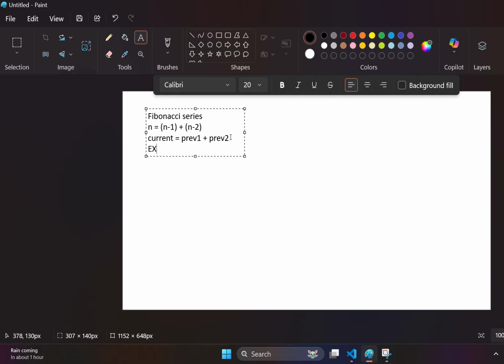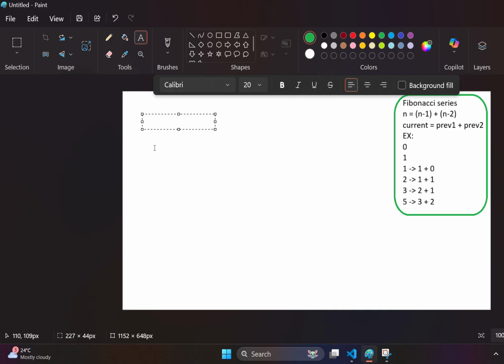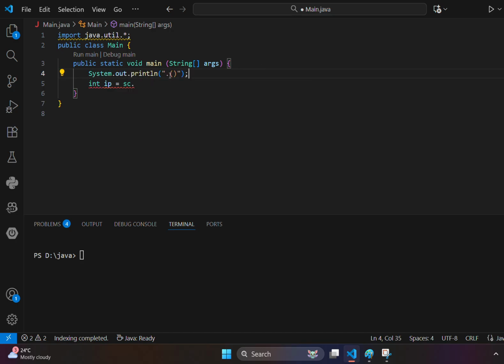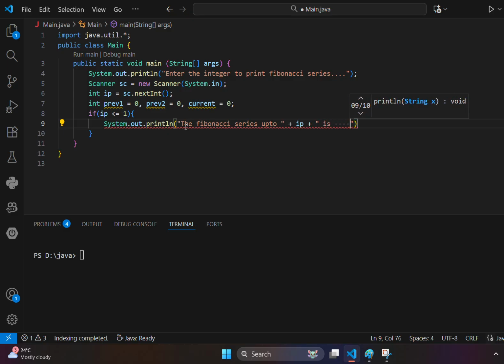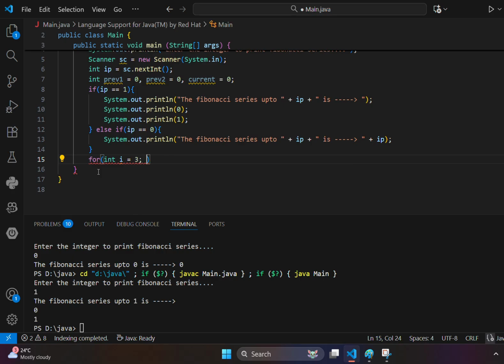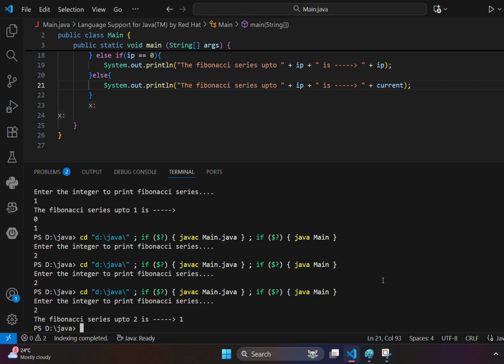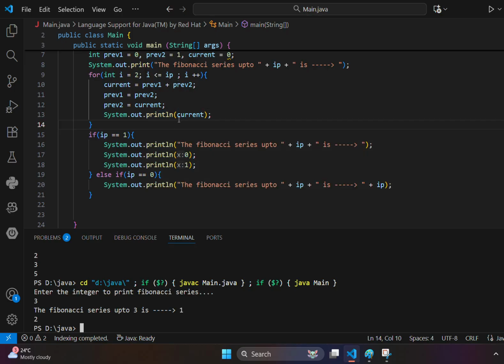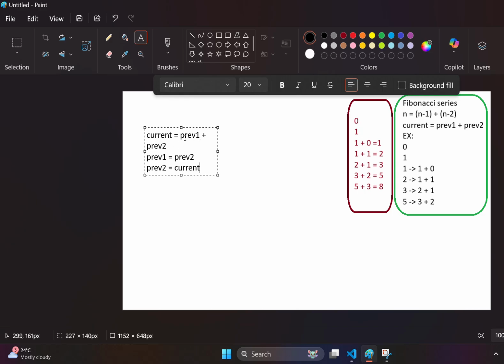Fibonacci Series in Java | For Beginners | A & B Tech World | VS Code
In this video, we will learn how to generate the Fibonacci series in Java using loops. This beginner-friendly Java program is explained step-by-step so every student can understand easily.

🔹 Topics Covered:
• Fibonacci sequence logic
• Java coding basics
• Loop-based solution in Java
• User input using Scanner

🔖 All Possible Tags (Java)